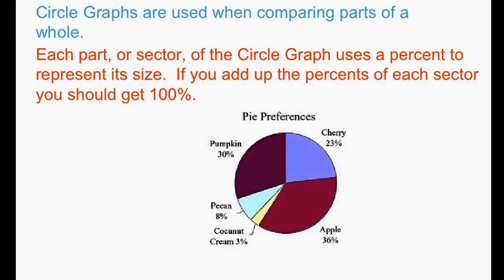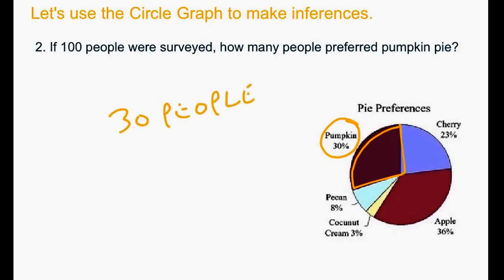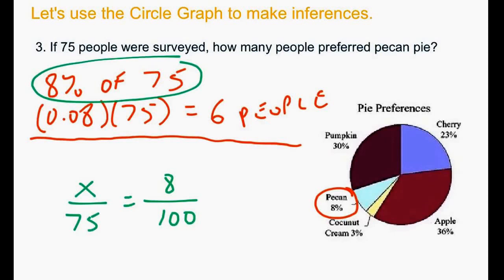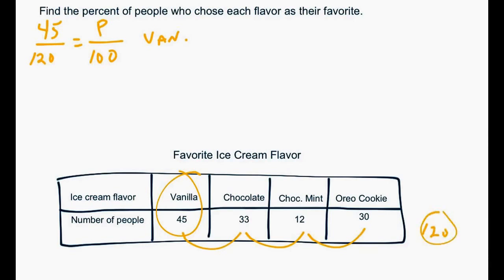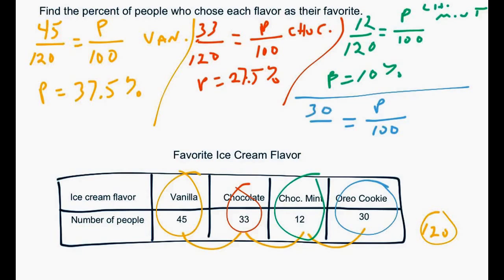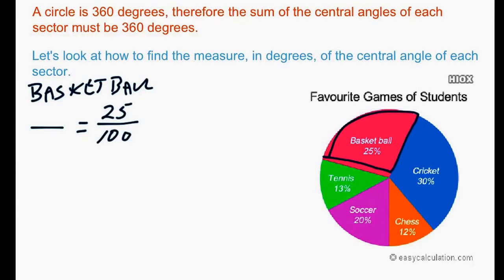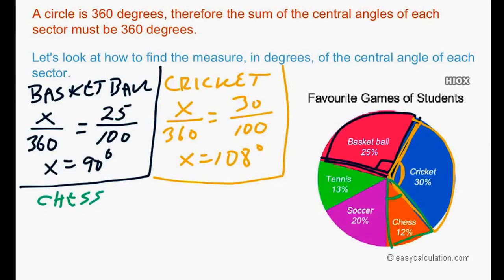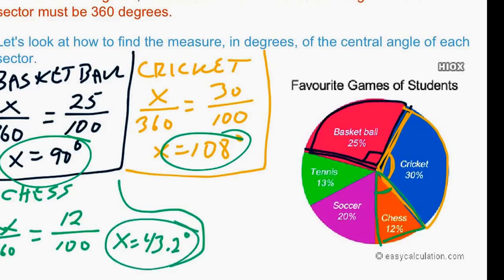Circle Graphs and Using Data to Make Inferences